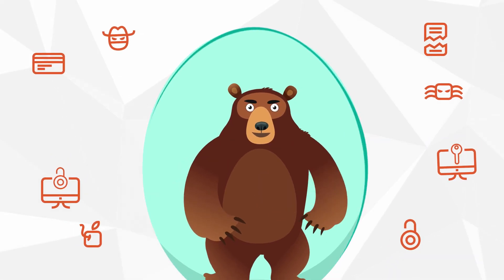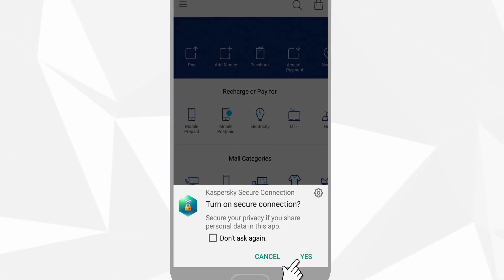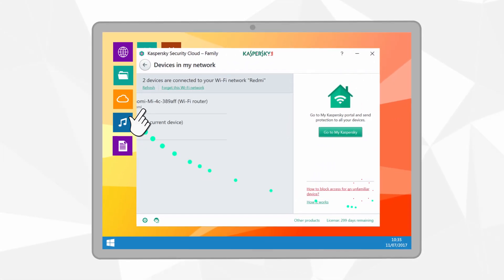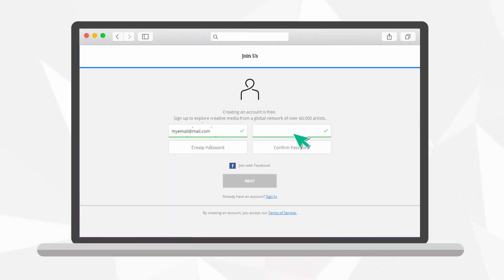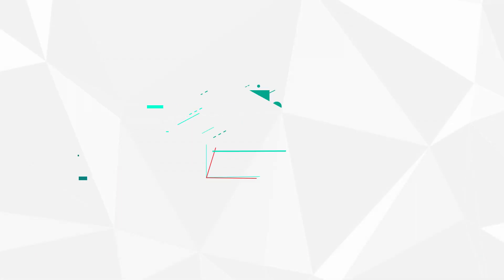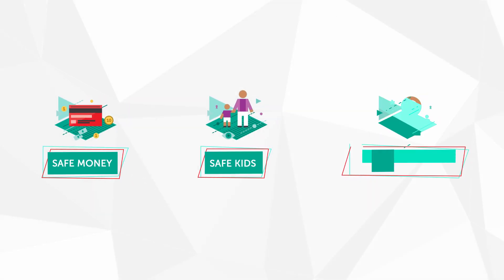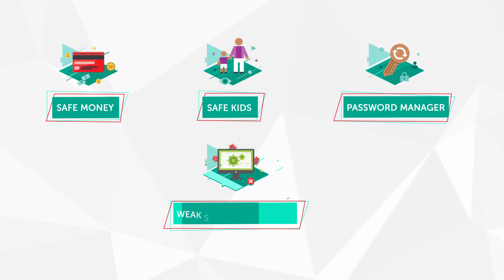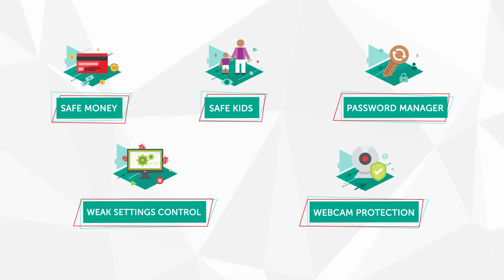What is Kaspersky Security Cloud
In this video, we'll show you what Kaspersky Security Cloud is and how you can use it to protect your devices and data.